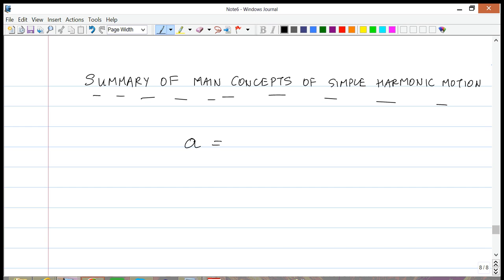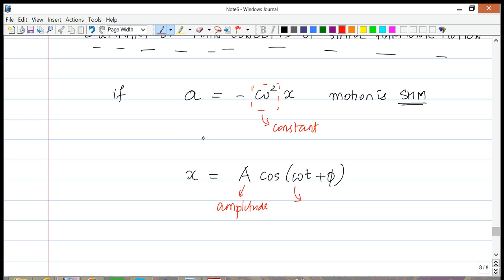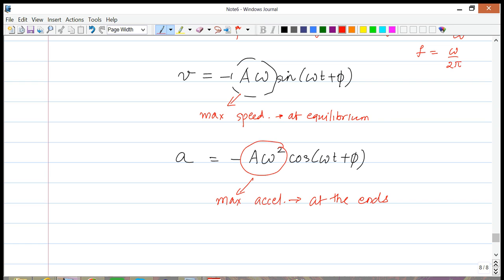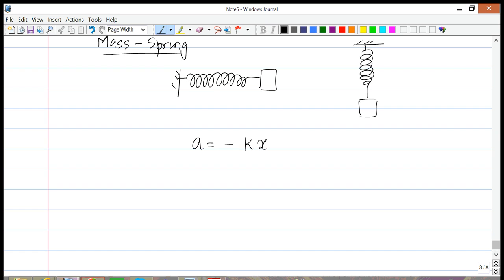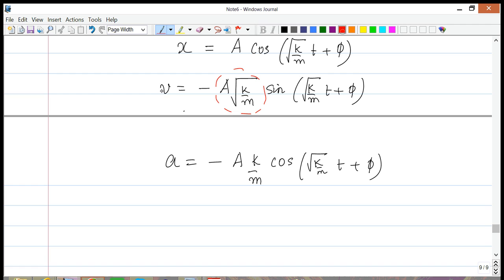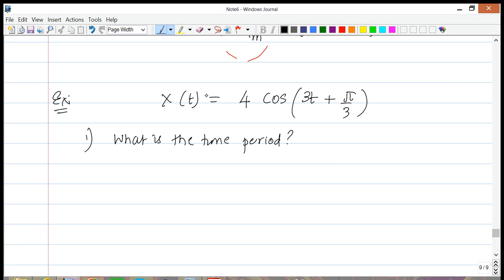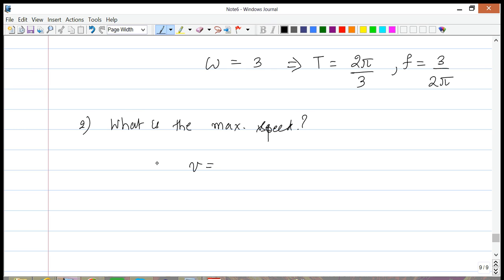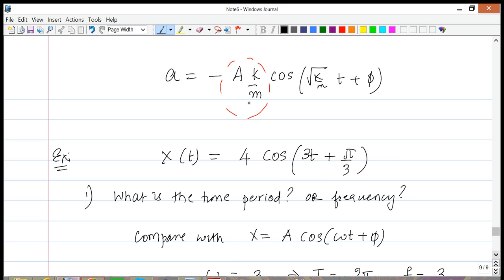Vibrations and waves - 05 - Summary of concepts of Simple harmonic motion